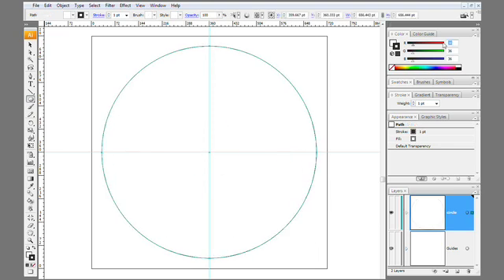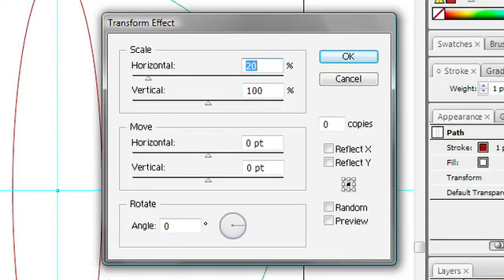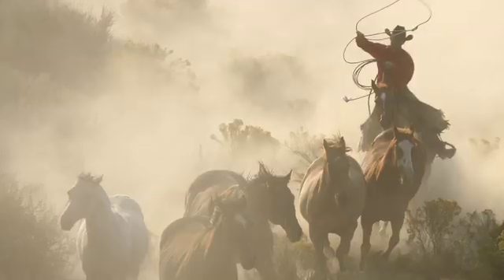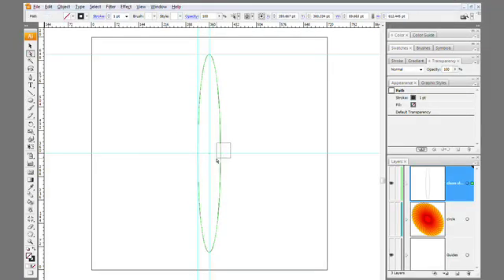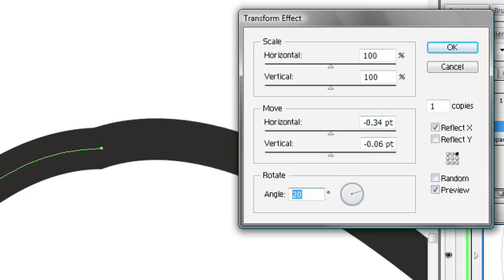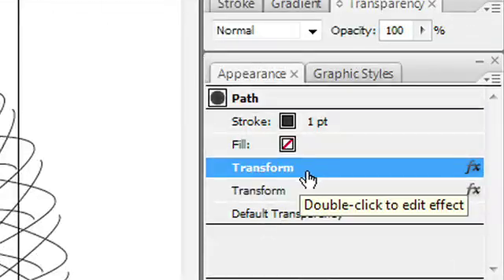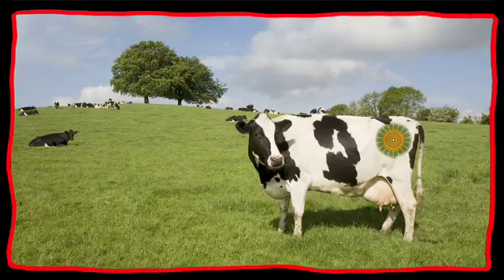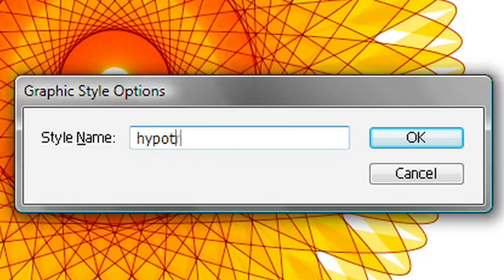dekePod Episode 005: Spirographs on Steroids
In this episode, Deke makes the startling claim that Illustrator, a complex piece of software that costs hundreds of dollars, is better than an $8 Spirograph. Using nothing but half an ellipse and a few live, editable effects, Deke shows you how to construct something truly extraordinary. "Trust me on this one. Artist, non-artist, proficient with Illustrator, never even heard of the program -- I don't care if you live in Antarctica, you have no access to electricity, you haven't seen sunlight in 45 days -- oh my God, what are you, a penguin? -- you're gonna wanna watch this!"